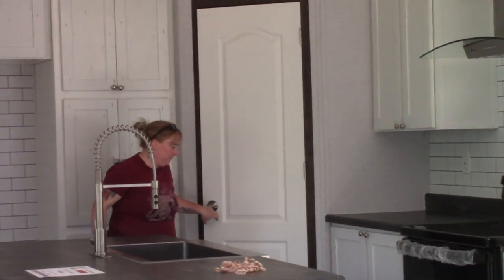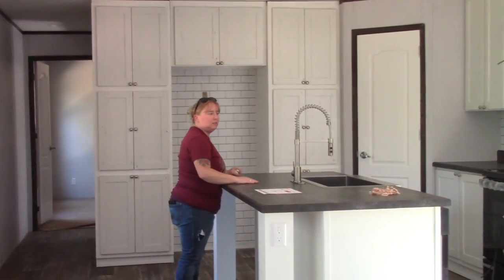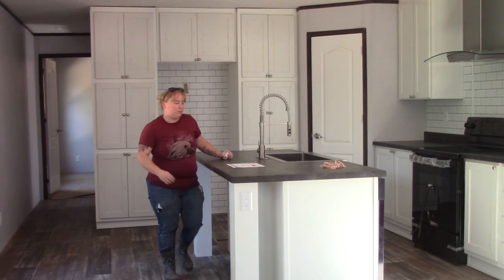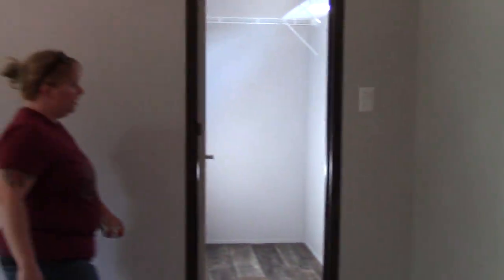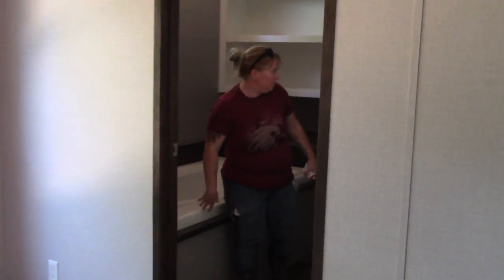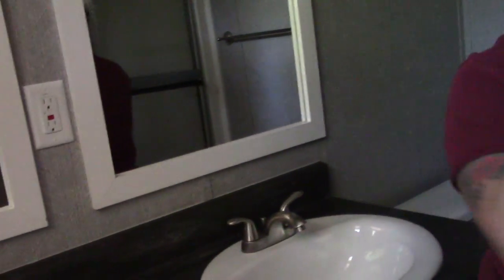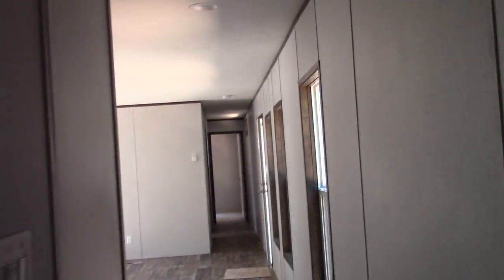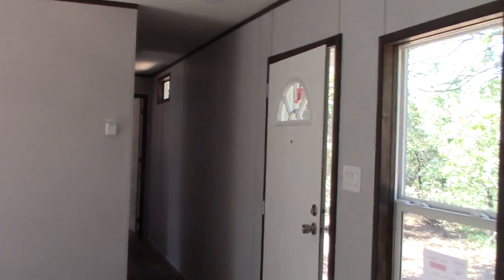Flashback to OCT 5th 2021 - Not Your Typical Moving Day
The Ohse Homestead started with a dream. The dream of building a Barndo. But things don't always go as planned. Here is a video from when we moved the house onto our property on October 5th, 2021.